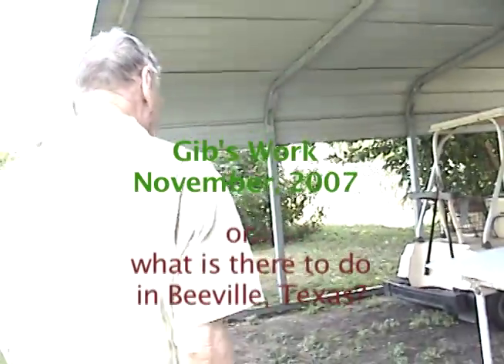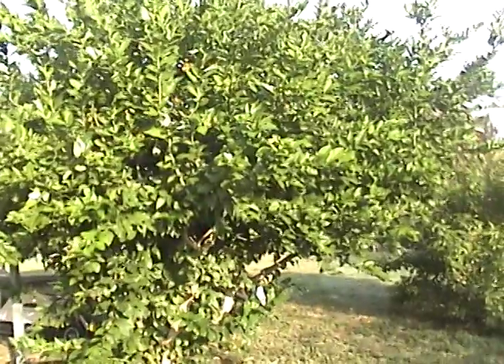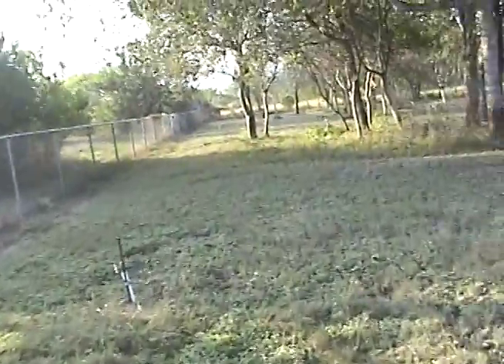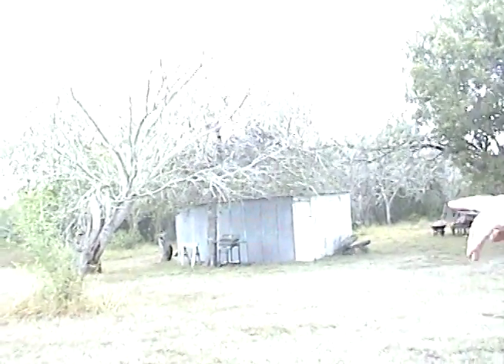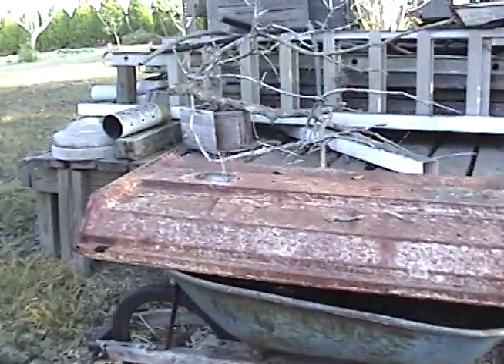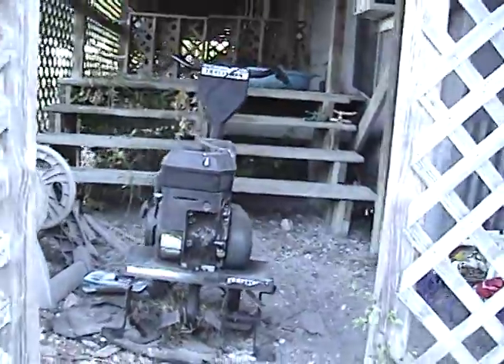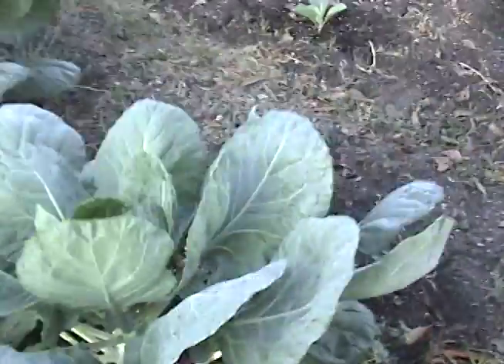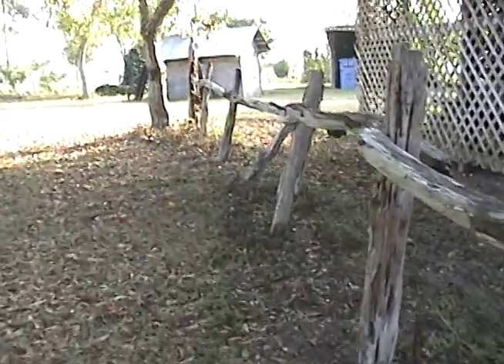Gib's Work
Thurman Floyd Gibson Sr. shows his property, November, 2007.